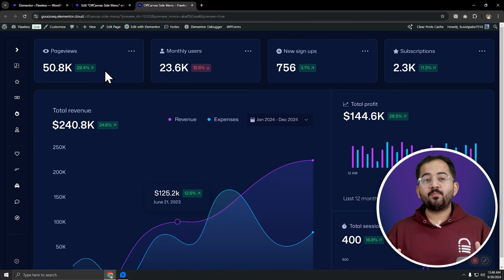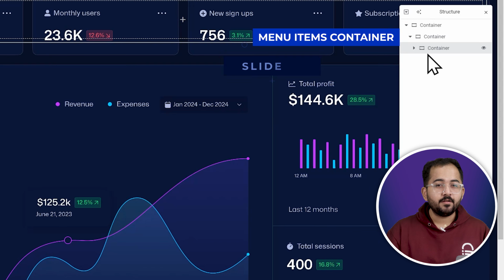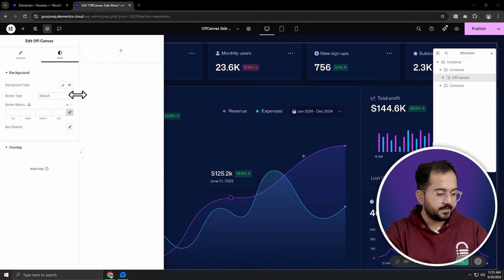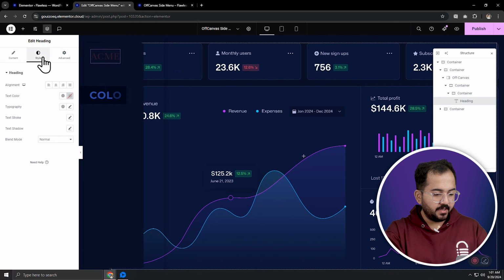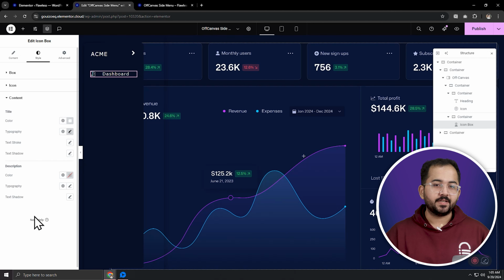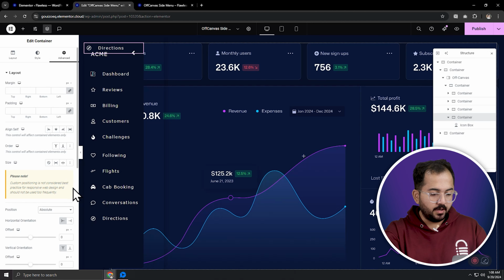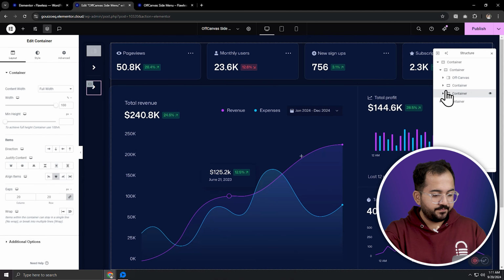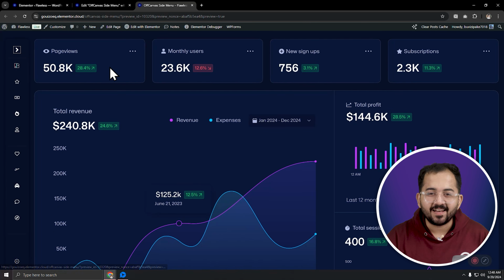Vertical Slide Out Menu - Elementor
⭐ Giveaway: Our 100% FREE plugin makes any site 3X faster In this video, I’ll guide you through setting up a vertical menu that not only looks aesthetic but also slides out on click and collapses neatly when you’re done. We’ll use the OffCanvas widget to add clickable links, a settings option, and a smooth animation effect. The steps are pretty simple and you can use this tutorial to create a sleek vertical menu on any website. Make sure you follow all the steps or else the menu will not function properly.

00:00 How to make a vertical slide out menu?
00:28 First, turn this setting on
00:53 Create base for menu
02:47 Add logo and menu icons
03:27 Add menu items
05:16 Make slide out menu collapsable